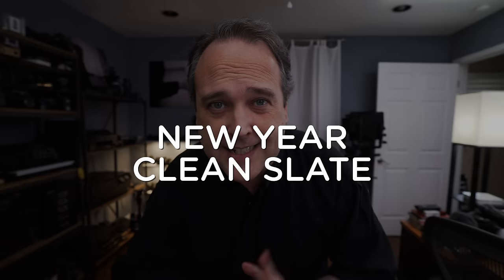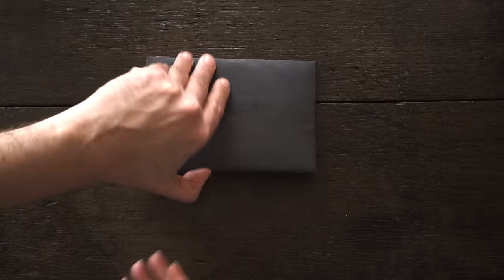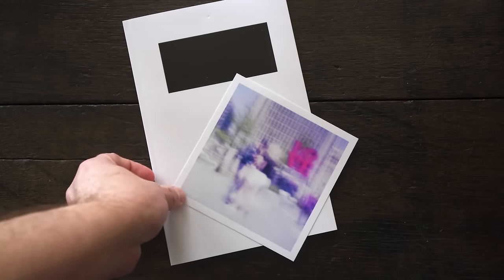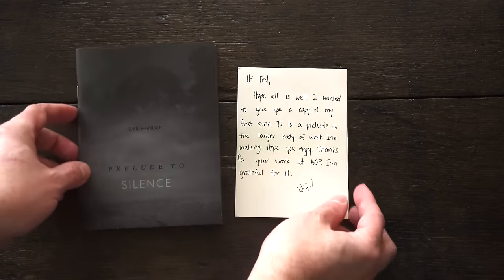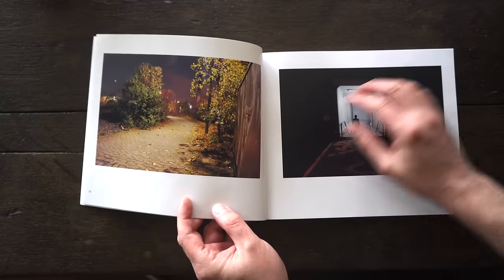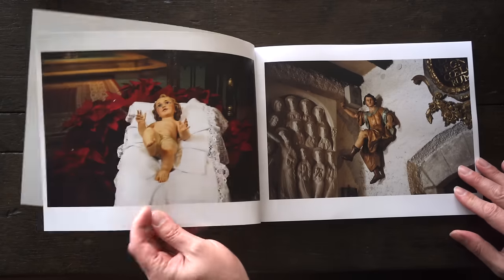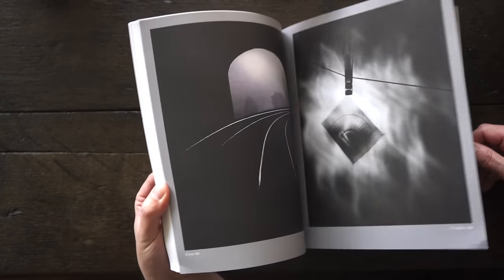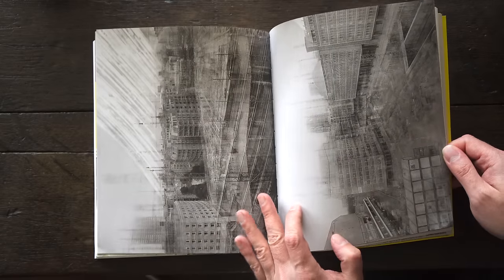NEW PHOTOGRAPHY ZINES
I haven't done mail time in a while so that's what we are doing in this video - thanks to everyone who sent something in! If you want to send me something - the address is below.

Thanks to Lukas Hüsgen, Quentin Cherrier, Jon Wilkening, Emil Handke and Fabaine/Erick!

PHOTO ASSIGNMENT #1 :: VARIATION

Ted Forbes
The Art of Photography
USA